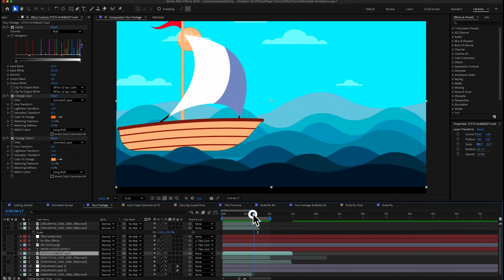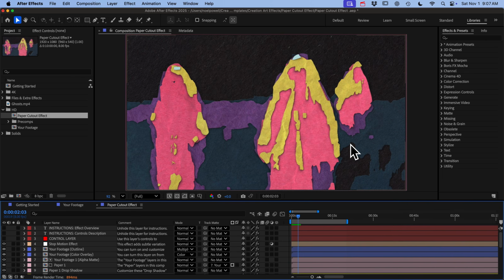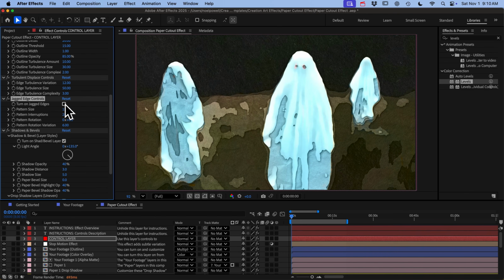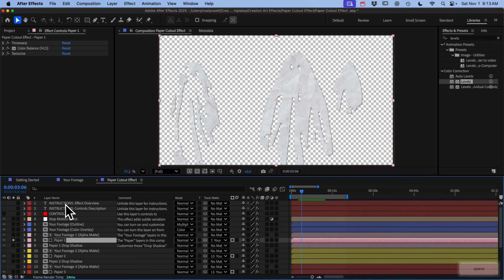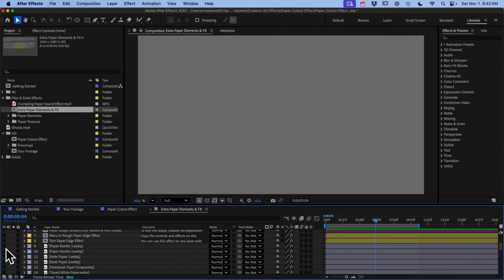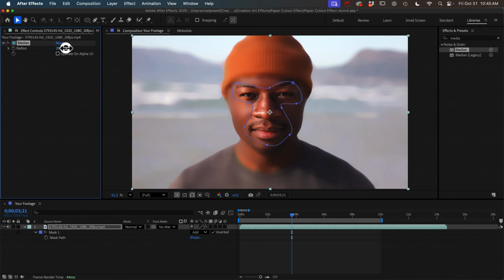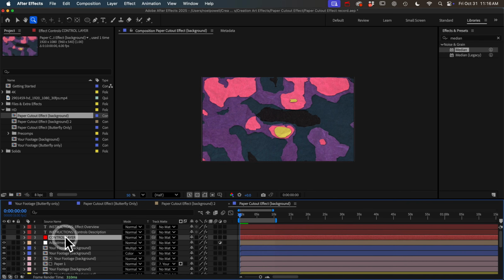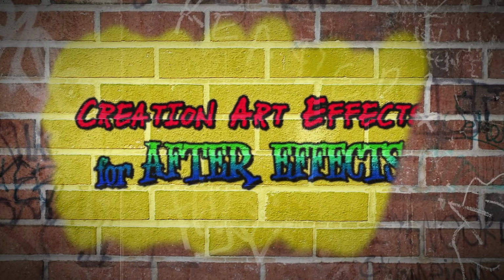Paper Cutout Effect - After Effects Tutorial (South Park Style Animation)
In this After Effects tutorial, we'll use an inexpensive template to turn footage into a customizable, stop-motion paper cutout animation.

With this effect, you can imitate an authentic hand-crafted paper collage animation in After Effects without the tedious frame-by-frame work, and customize its appearance using intuitive controls. Adjust the detail level, add jagged edges, swap out paper textures, add custom outlines, adjust shadow depth and movement, or apply included paper-themed effects like animated torn edges.

The template includes a collection of animated paper elements and magazine cutouts – suitable for backgrounds for your text or as creative motion design elements. Give your layers an animated torn paper edge that changes on every frame. Or, create custom, animated paper shapes with torn edges by drawing a mask. And with a variety of animated paper textures to choose from, you can make your collage from cardboard, crumpled paper, newsprint, colored construction paper, notebook paper, and more.

This effect imitates a very crude, hand-made, stop-motion animation, but you can clean up the edges and reduce the textures to get something more like a South Park animation. The template is designed for both HD and 4K projects. the Paper Cutout Effect is compatible with After Effects 2022 and higher.